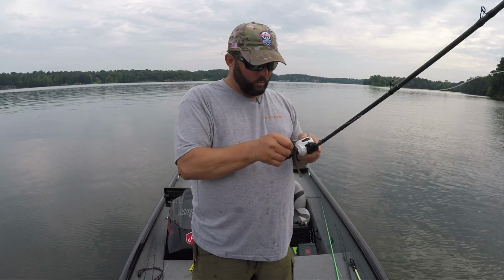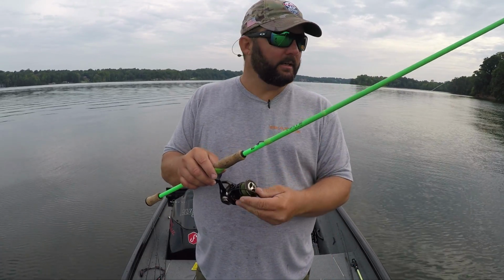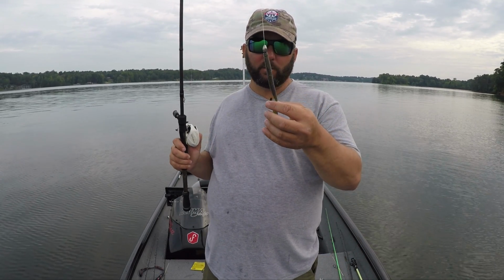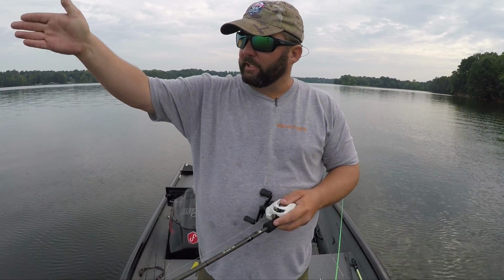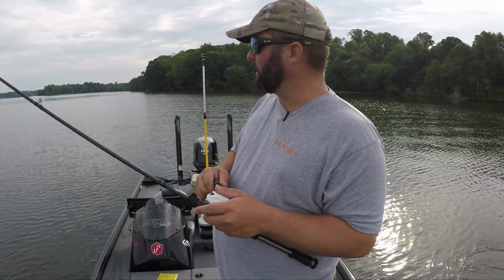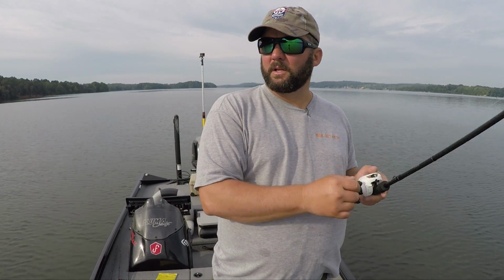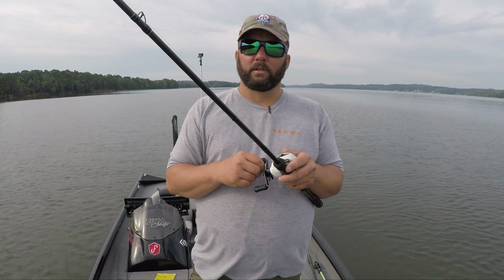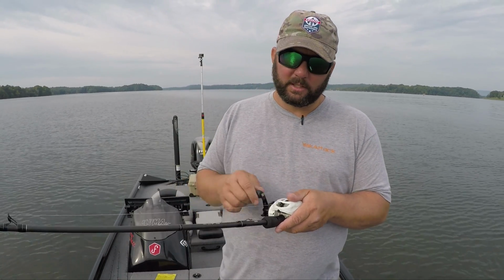Bass Fishing - How to Fish for Bass when the Baitfish are Tiny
One of the biggest frustration I've had when bass fishing is how to fish when the baitfish are very small. Here are a couple of techniques that I use and have worked well for me over the years.

Follow me on-
Parascope - Flukemastr
釣り